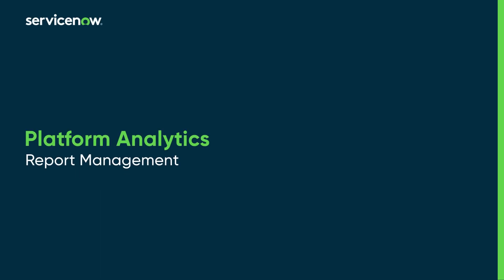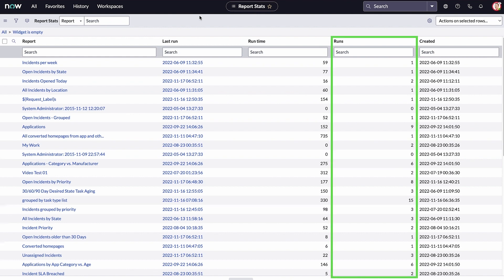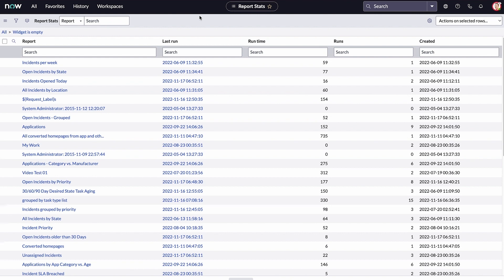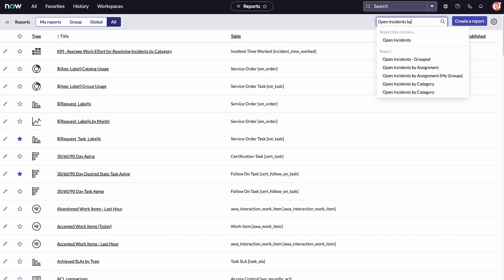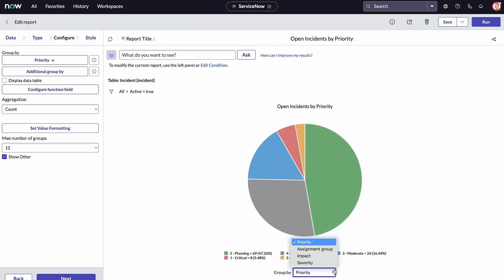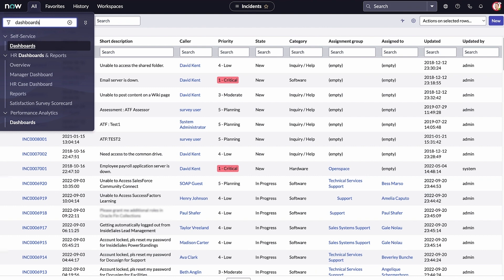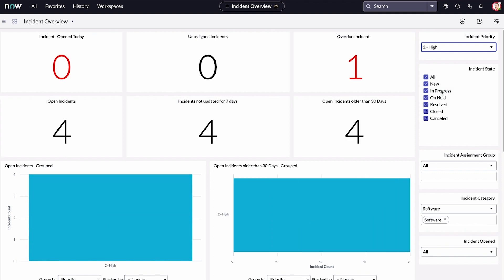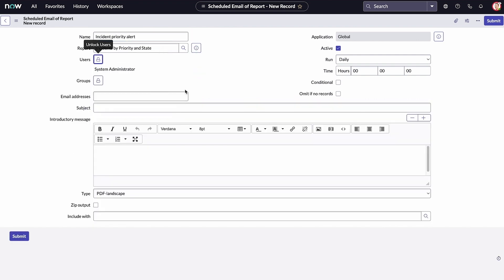Performance Analytics | Report Management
Provides an overview and suggestions on how to manage reports within the ServiceNow environment, as demonstrated in the Tokyo release.

Role required: Admin, report_admin

This video covers:
00:00 Intro
00:11 Report Statistics
00:40 Group by sorting
01:16 Interactive filters
01:41 Schedule reports